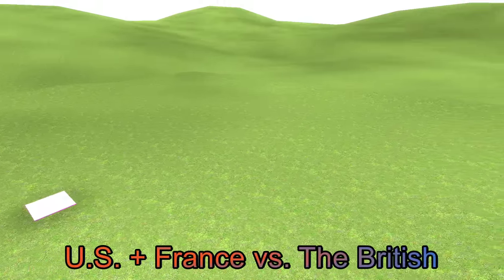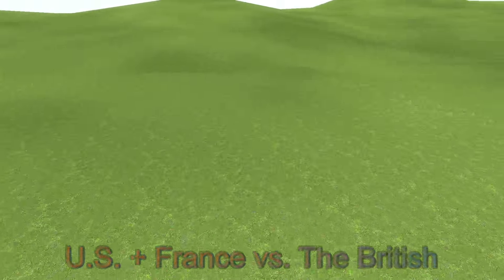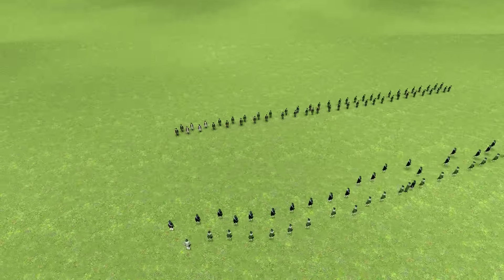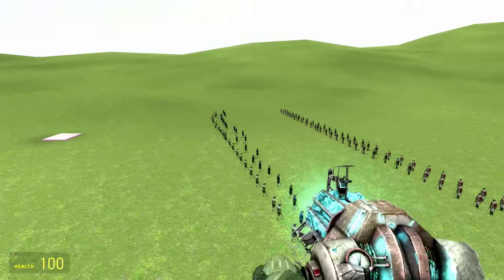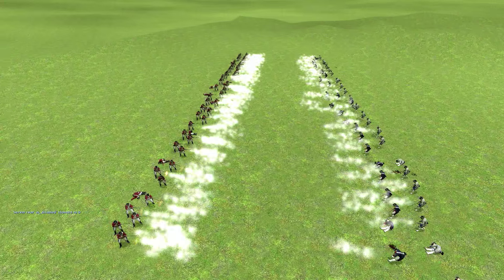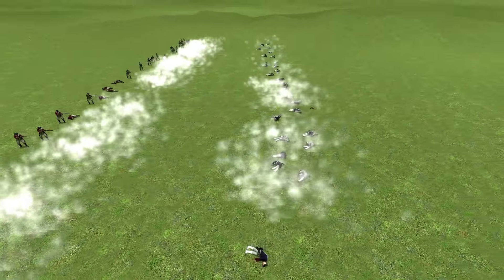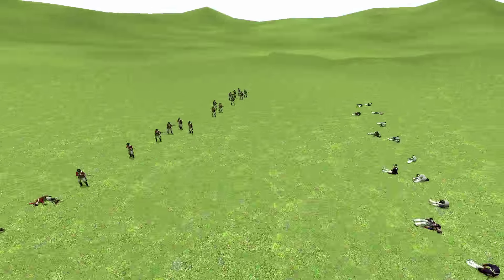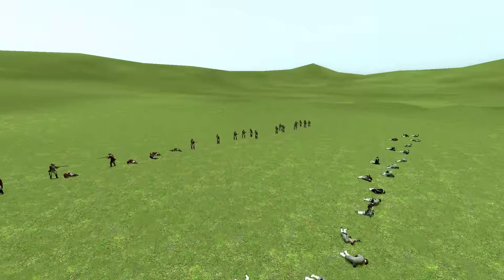Garry's Mod NPC War #38 The American Revolution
This is a series that will showcase awesome NPC Wars suggested by YOU, if you have any suggestions leave them in the comments. Links to NPCs, songs, and weapons below!

Folow on Twitter?

To install any of the things above just simply log in to your steam account, click on the link, than click install, and than launch the game and let them download than have fun!